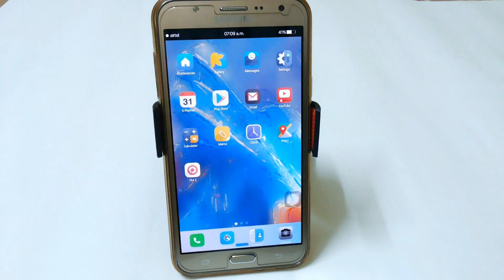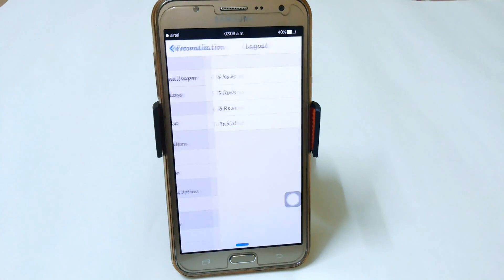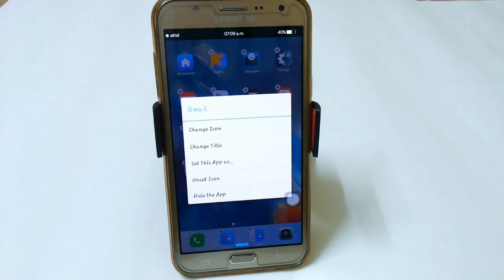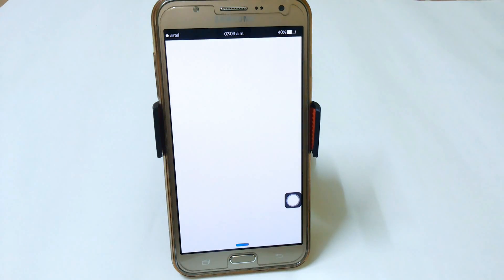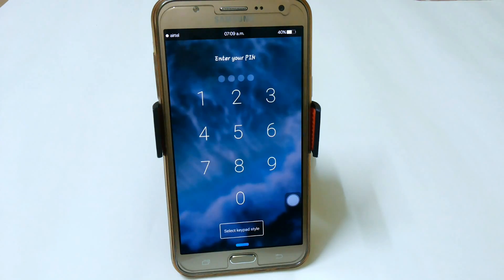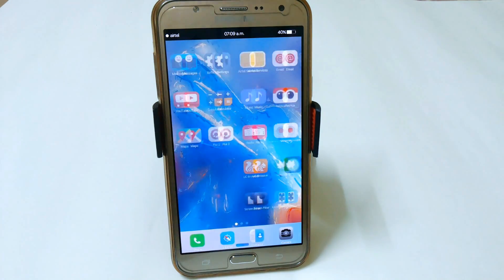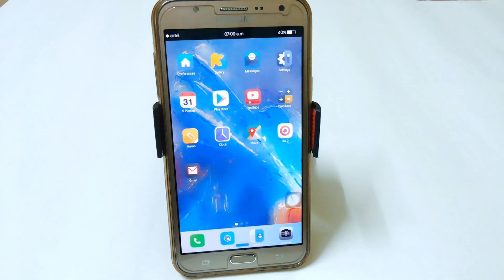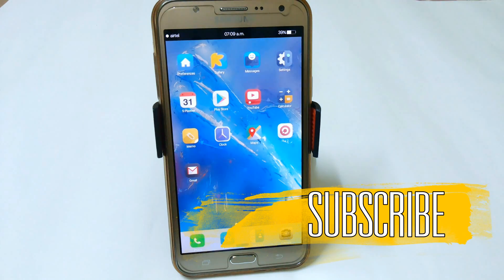MAKE Android Look Like iOS (10)